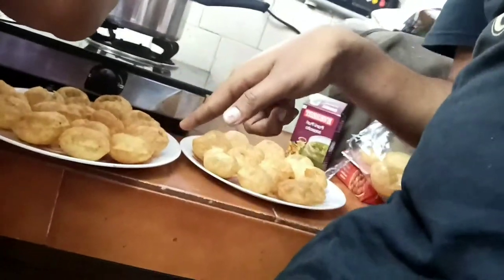|PaniPuri Challenge Prank | CLARU VLOGS |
Hi Guys,